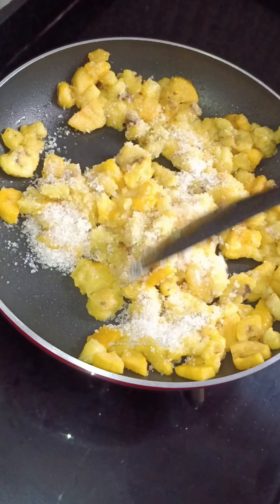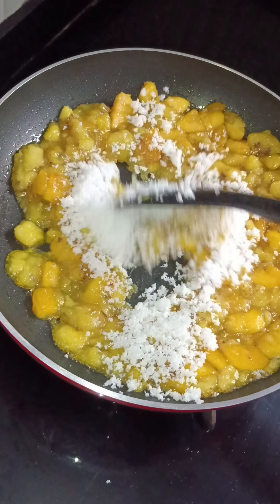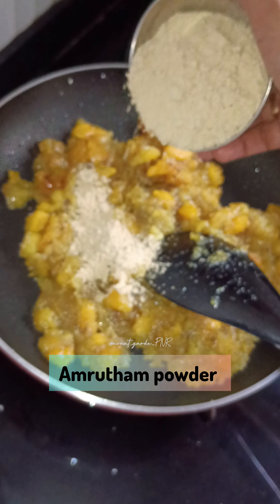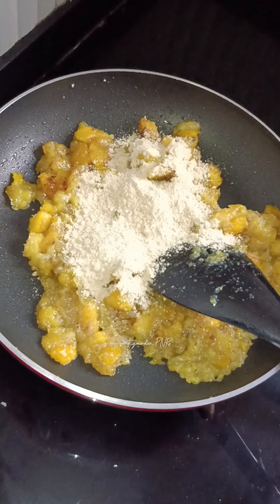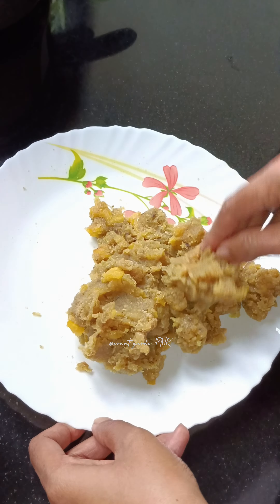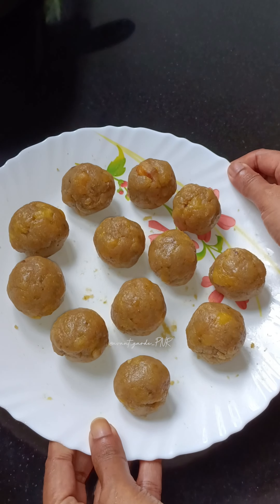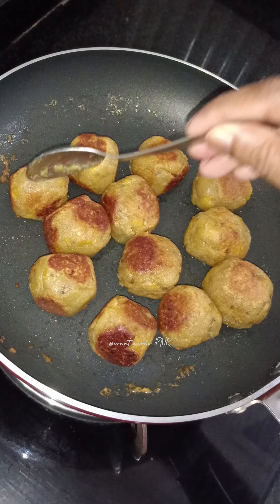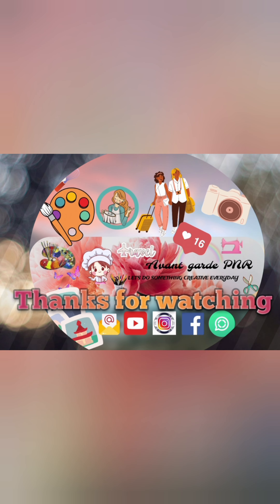അമൃതം പൊടി ഇങ്ങനെ ചെയ്താൽ അടിപൊളിയാ| Easy evening snack with Amrutham podi and banana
Super and simple evening snack with Amrutham powder and banana
recipe in Malayalam